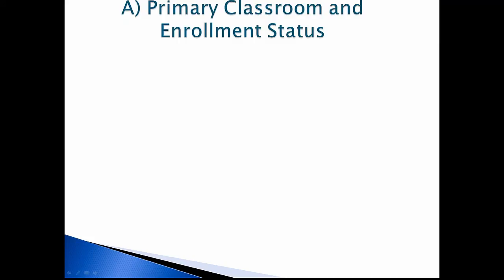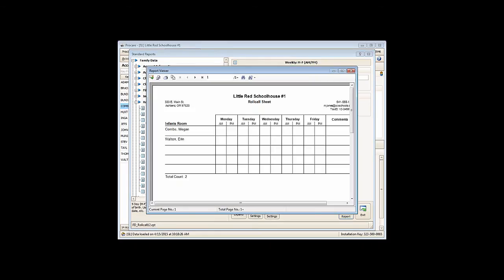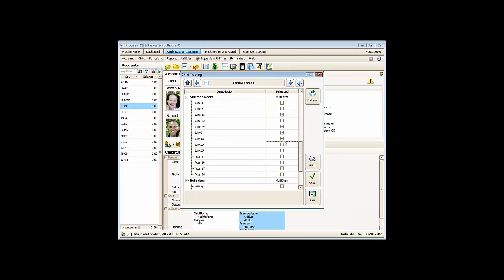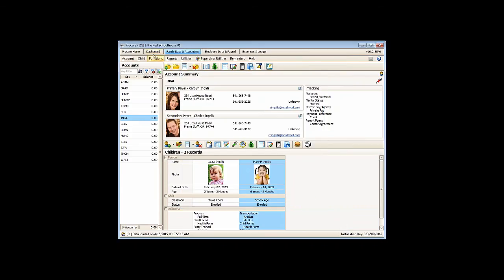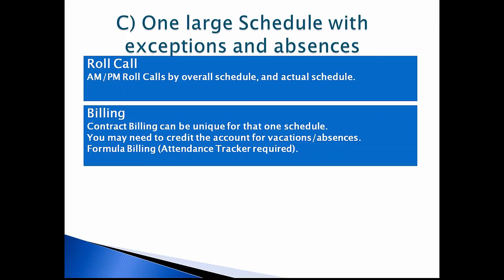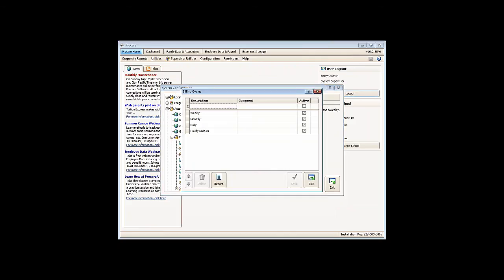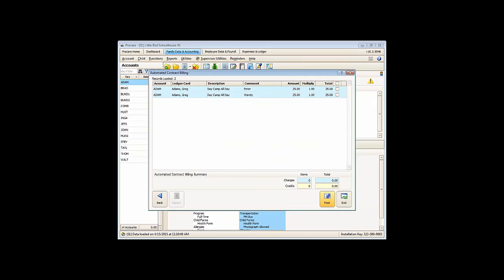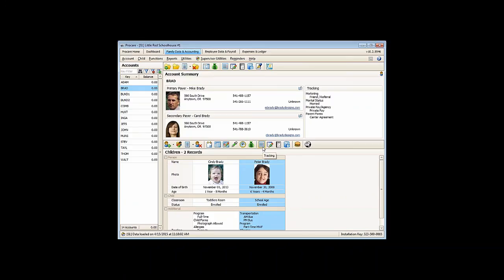Set Up Summer Camps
Learn how to set up and manage summer camp programs with Procare. We'll show you how to record summer deposits, set up camp tracking and schedules, handle vacations, use schedule reports and bill for summer programs.